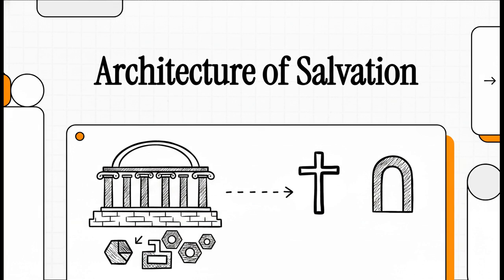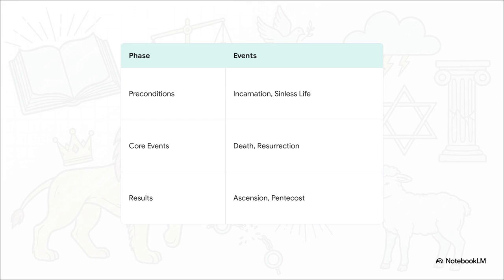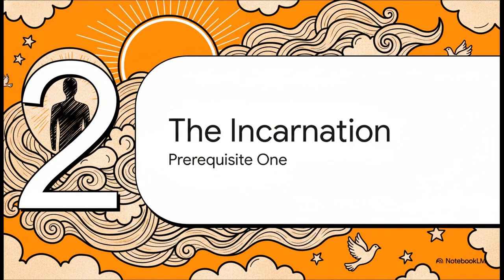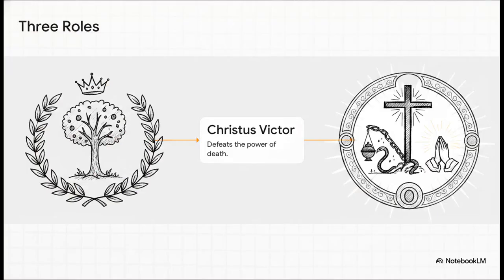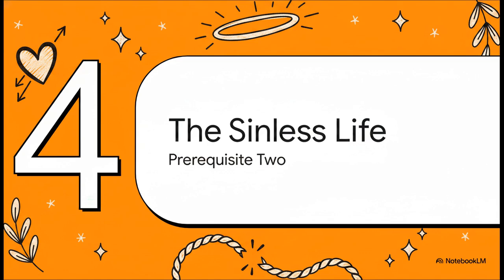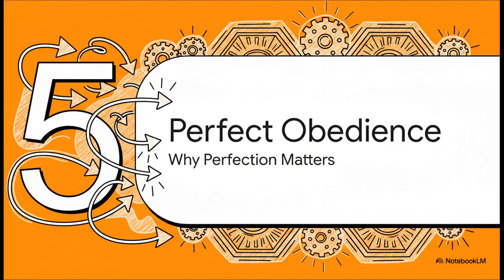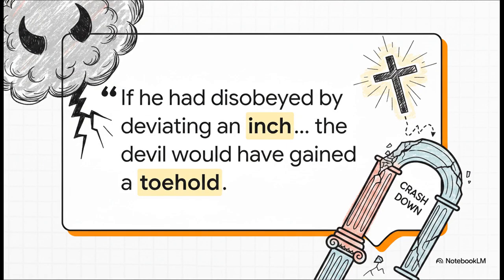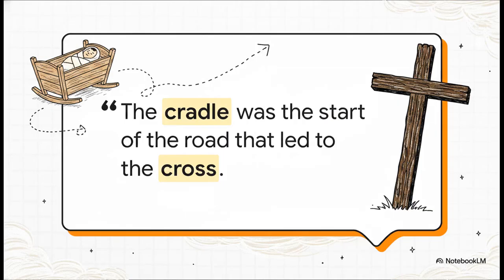Dr. Robert Peterson, Christ's Saving Work, Ses 10, 9 Saving Events, Pt 2 Prerequisites, Video Overvi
For the 1-hour session video from Dr. Robert A. Peterson following the at Biblicalelearning.org. There is also full-text and audio of the video in 12 languages (Spanish, French, Chinese, Russian, ...), Study Guides, and a 20-minute interesting podcast discussion of Dr. Peterson's lecture there.